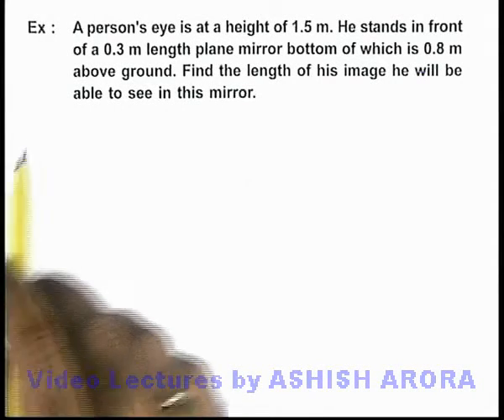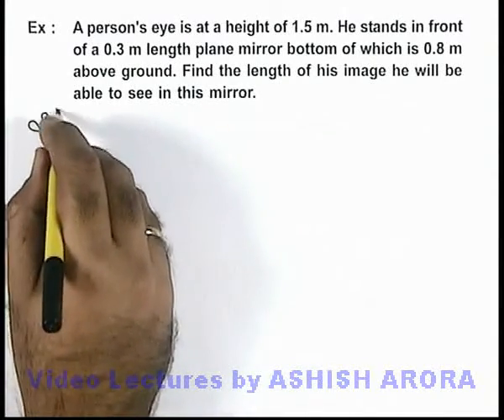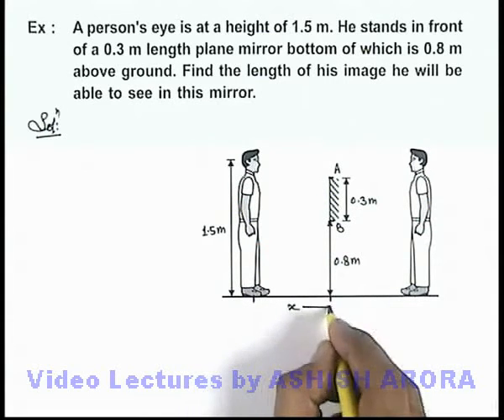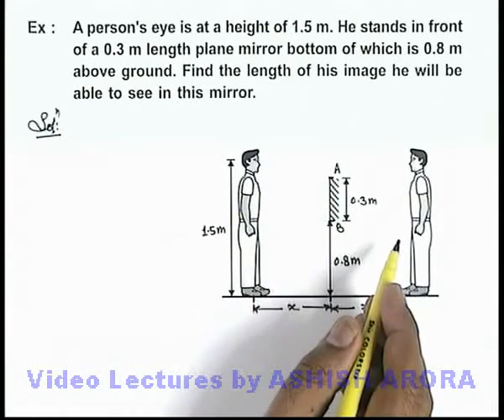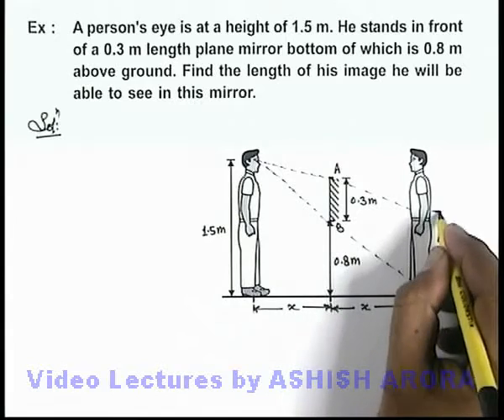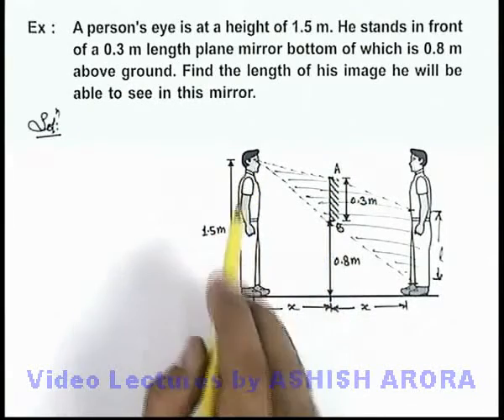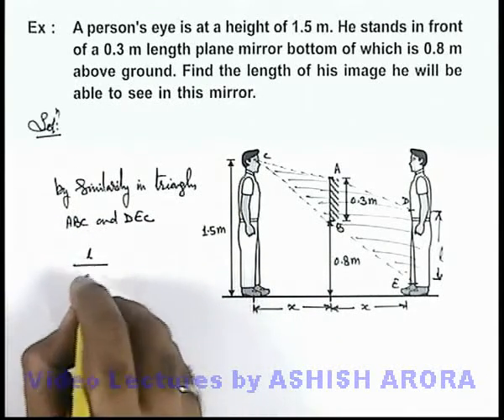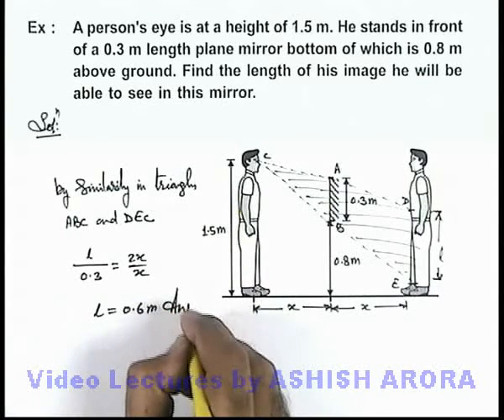Class 12 Physics | Reflection of Light | #21 Solved Example-4 on Reflection of Light |For JEE & NEET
PG Concept Video | Reflection of Light | Solved Example-4 on Reflection of Light by Ashish Arora